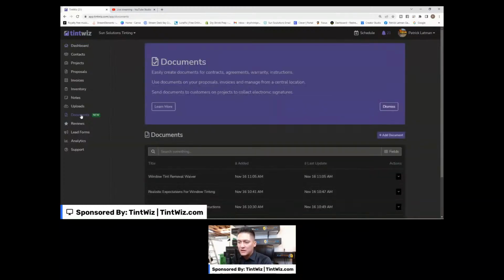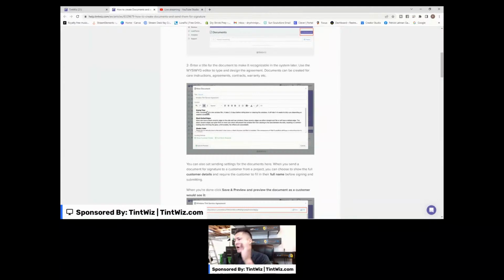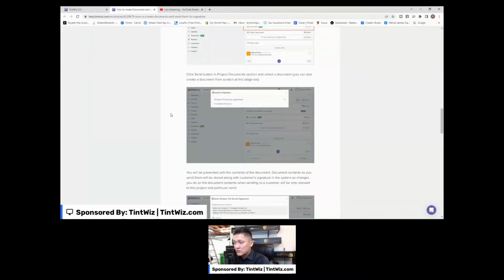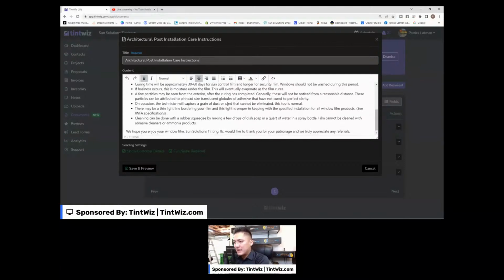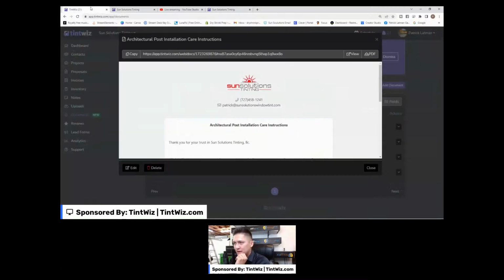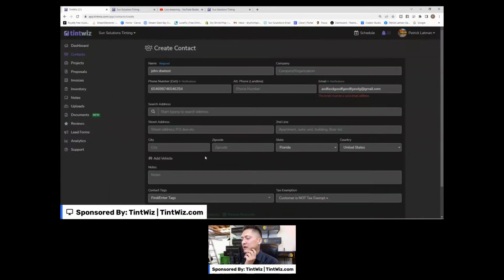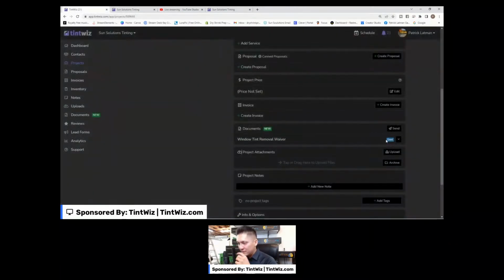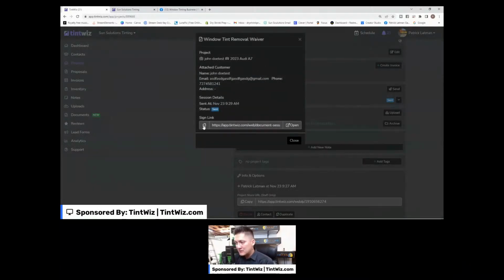Watch LIVE Now: TintWiz Documents!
In this livestream I go over my experience with this newly added feature to TintWiz and how to use them most effectively!